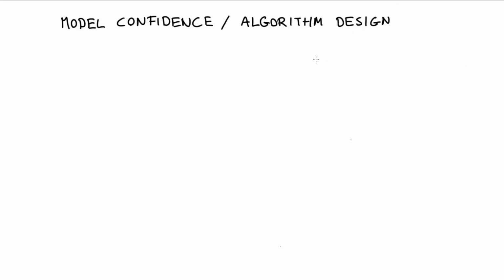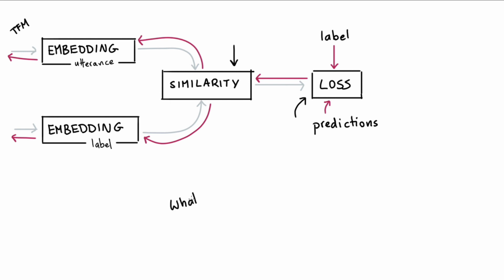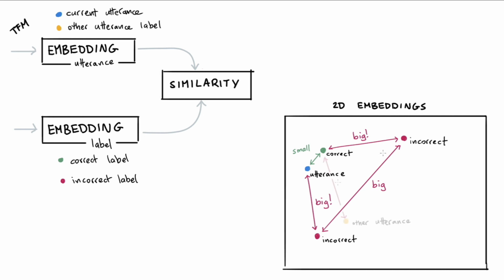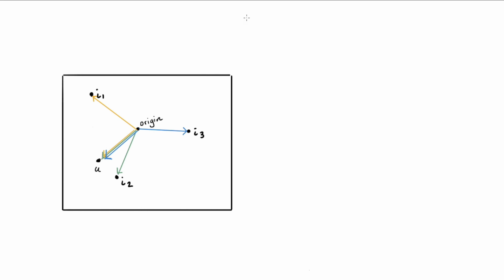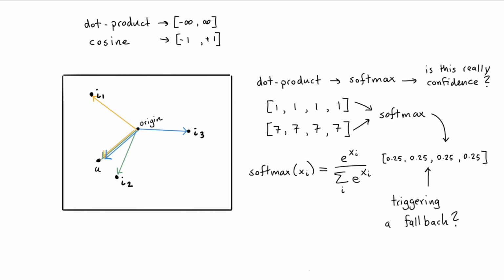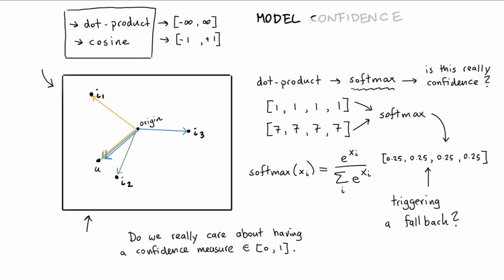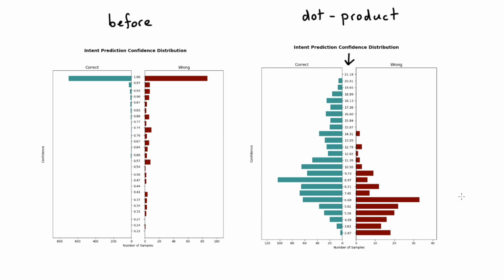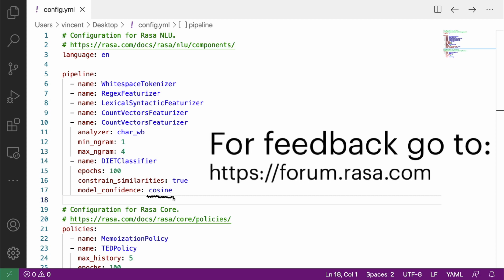Rasa Algorithm Whiteboard - Model Confidence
In this video, we will talk about model confidence and how we've made an upgrade to our DIET classifier. It turns out ... perhaps we shouldn't convert our embedding similarities into probabilities?

It might be relevant to check the video on starspace if you're unfamiliar;